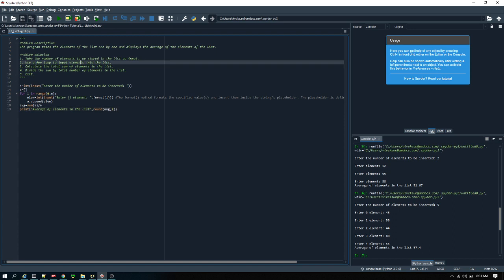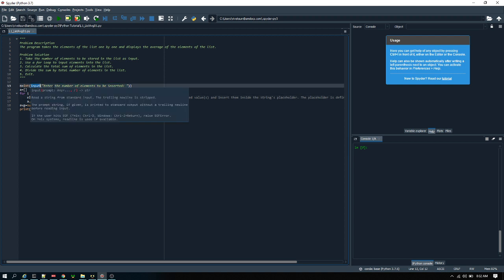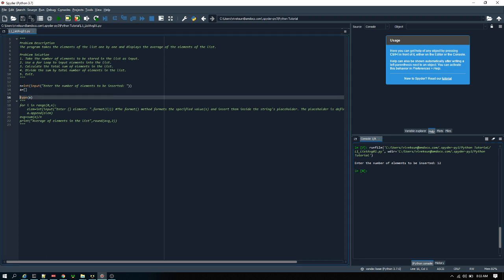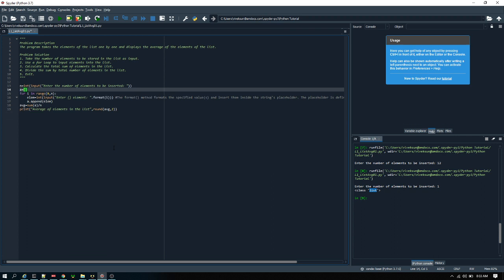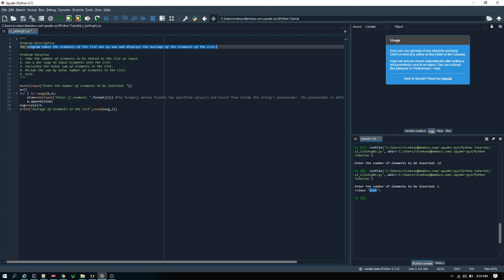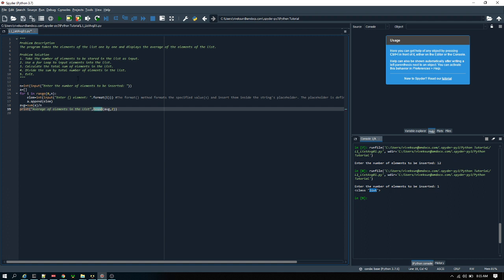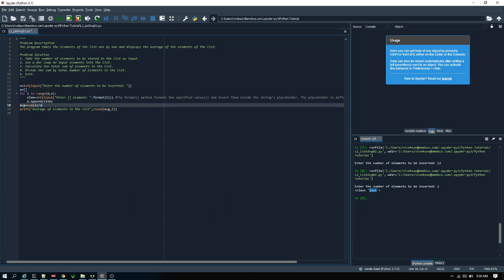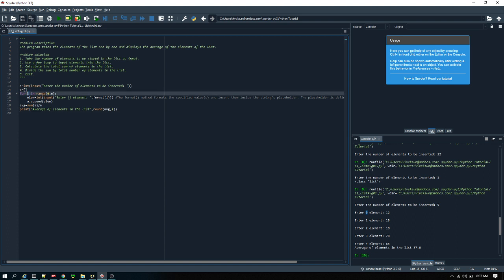Python | Programming Lesson 1 | Average of elements in List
This is my first video on Python.

Here we are using an append() function to append elements in the list and using avg,sum and other in-built functions to find average of list elements.

If you really like the video, please like it.